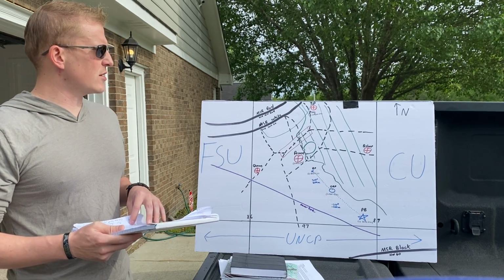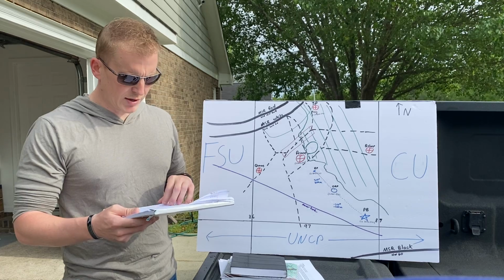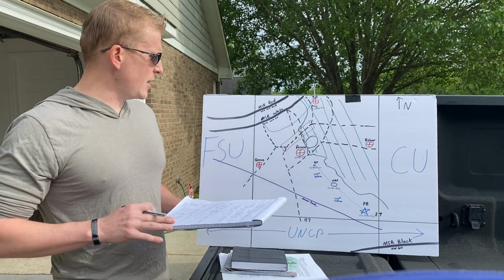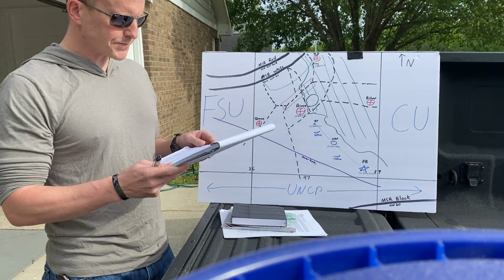Platoon attack OPORD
3rd platoon base order flip